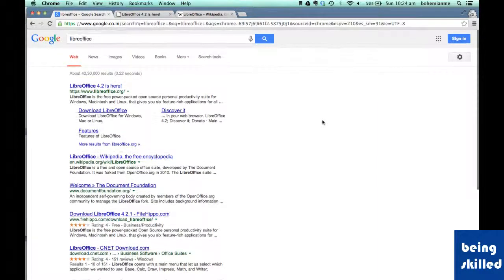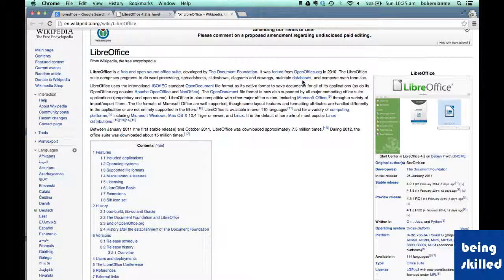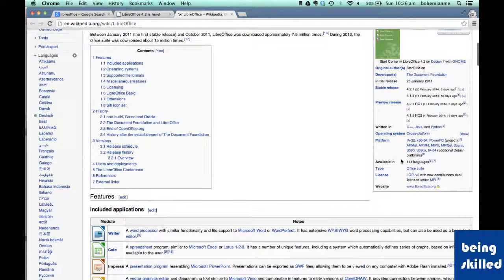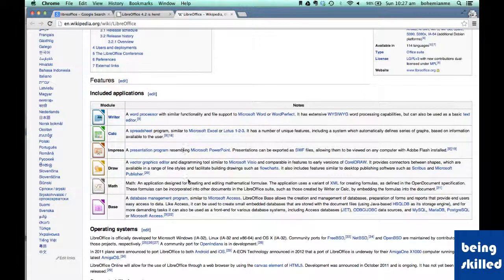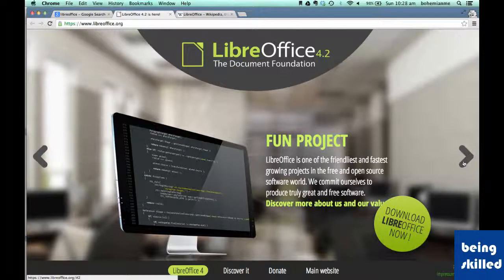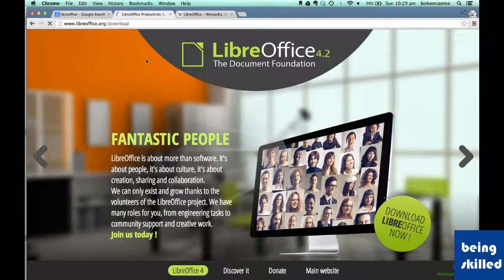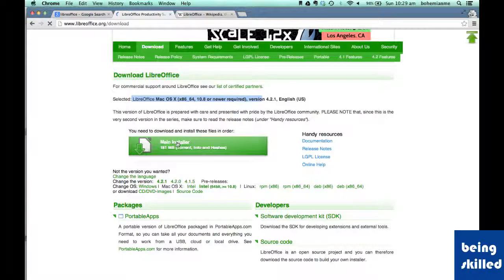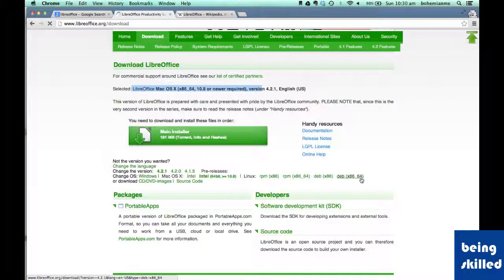What is Libreoffice, Why do we use Libreoffice & How to install Libreoffice